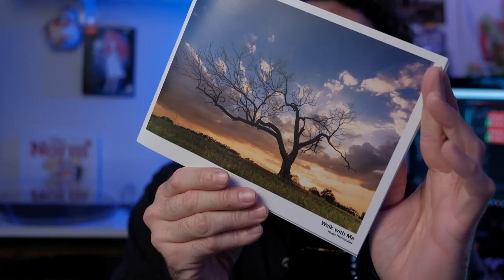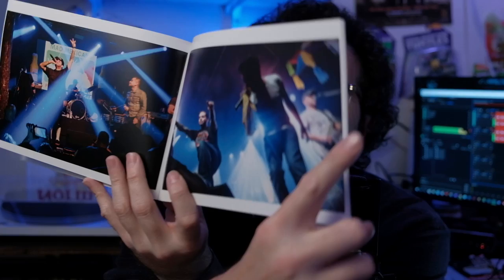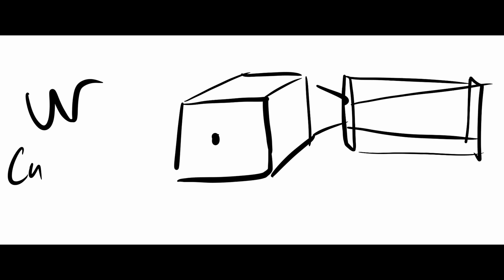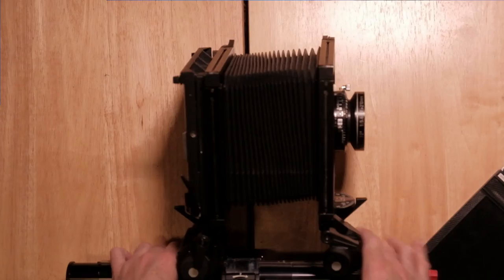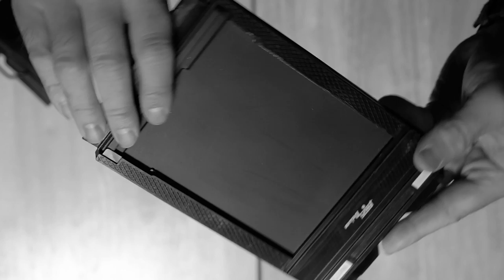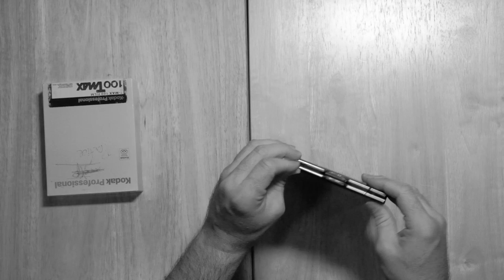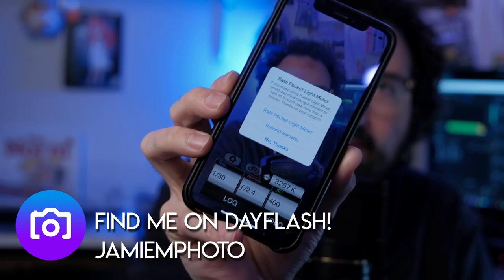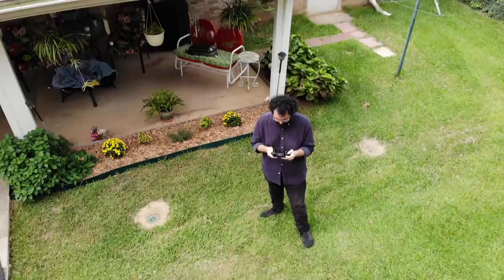Large format photography Demystified Pt. 1 + Viewer mail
Part 1 of 2 about taking film photographs with a large format camera (also known as a view camera) covers the basics in the simplest way I can. Learn about 4x5 film holders, what you ACTUALLY need to know about the large format camera and large format photography to be able to take fine art photographs, landscape, portraits and more. Learn the parts of the view camera, and find out that they're not so threatening after all. I also included large format photography accessories such as the light meter, shutter release cable, focusing loupe and dark cloth. Additionally, I explain how to store black and white film and how to safely load 4x5 film holders (spoiler alert, 8x10 film and even 5x7 film work the same way). I use a film changing bag, but it can be done in any dark room.

I also review a photography zine by a viewer and patron! Check out Hugo Hernandez' work and buy his excellent zines for yourself at:

My first Monthly Print Club prints have been mailed! I already have my prints ready for October, too.

Theme music by the awesome Handmade Music.